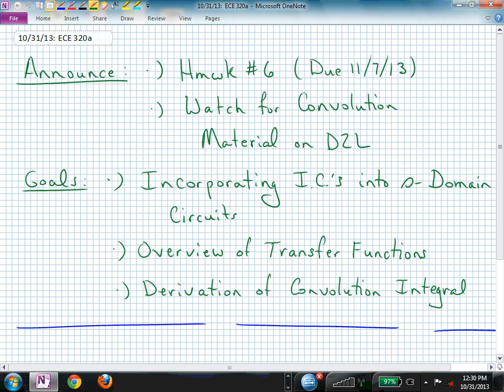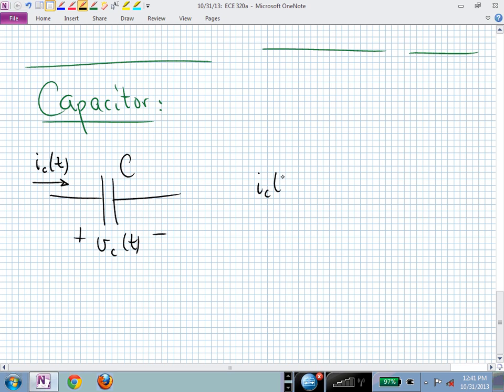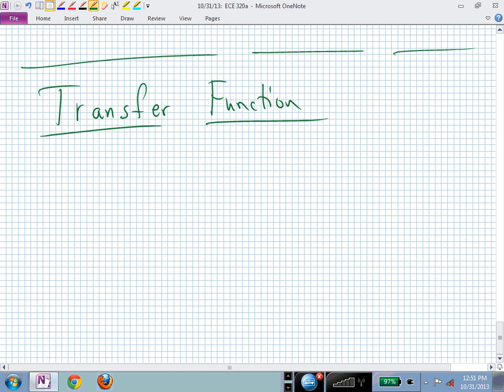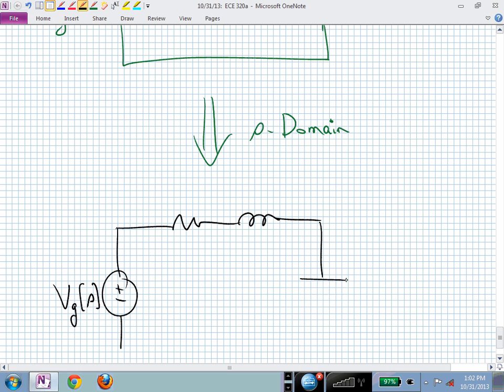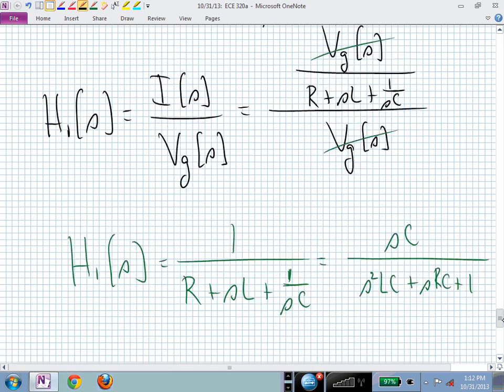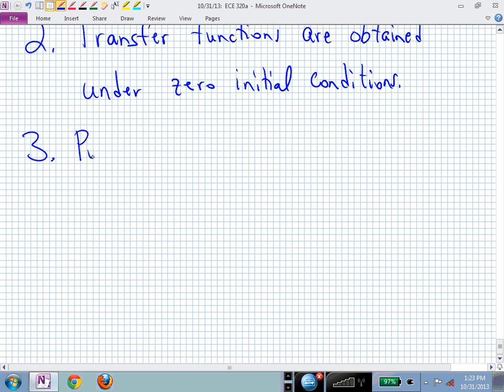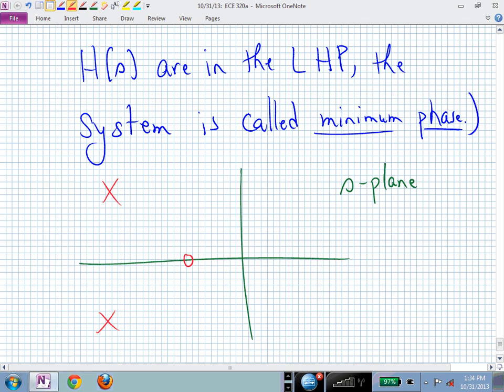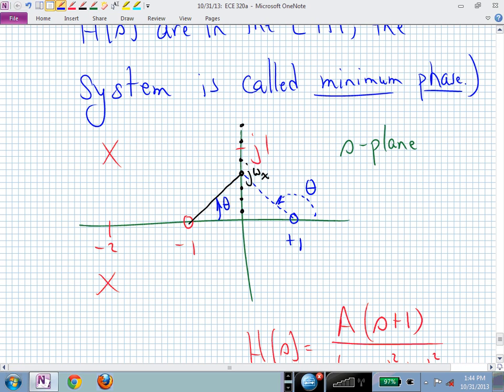ece320a_vid_10_31_13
ECE 320A:  s-Domain Circuit Analysis:  Incorporating Initial Conditions and Transfer Functions

Video 7.2.